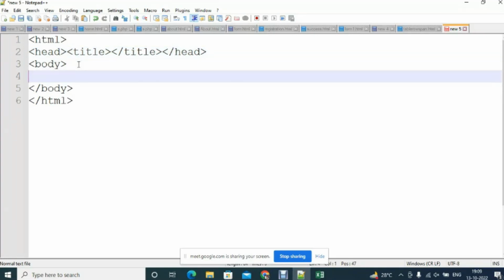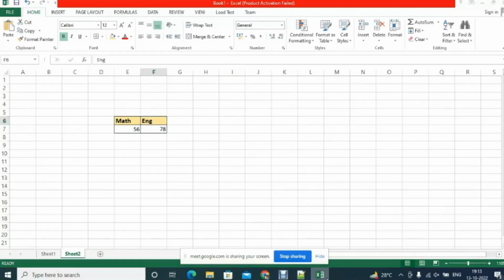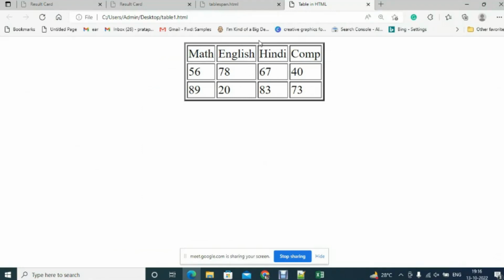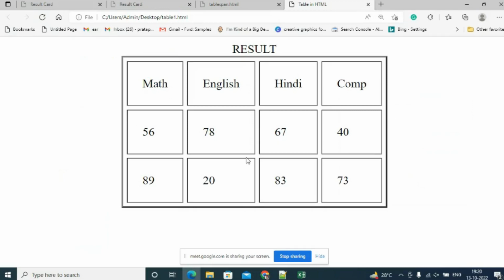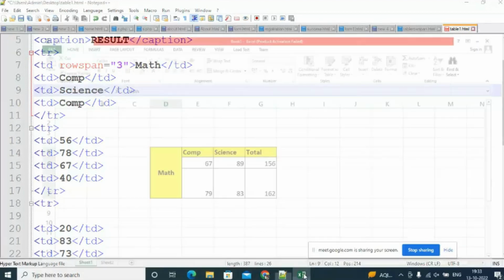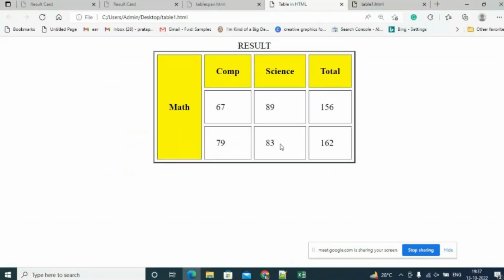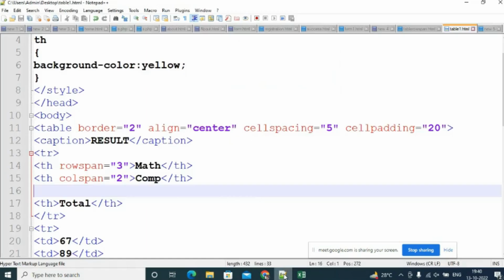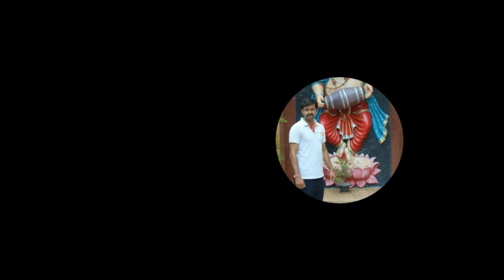MODULE 3 .NET COURSE WITH CERTIFICATION